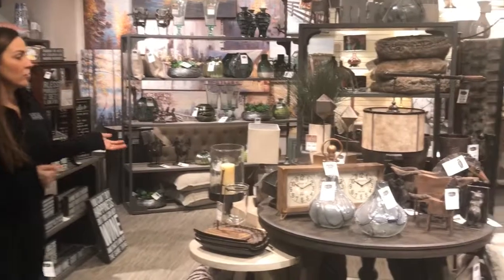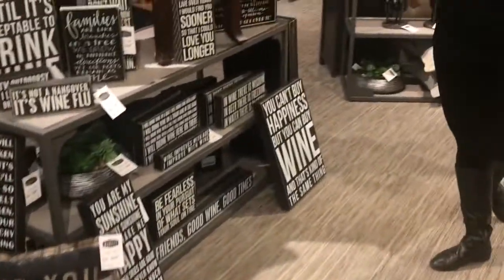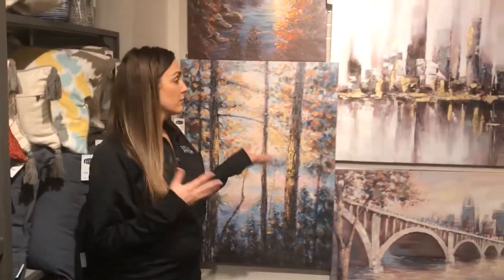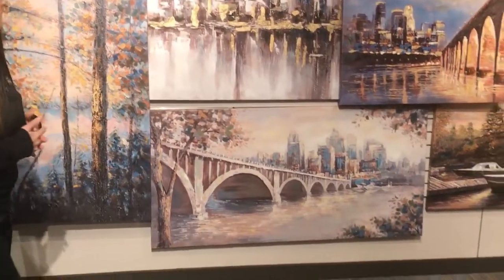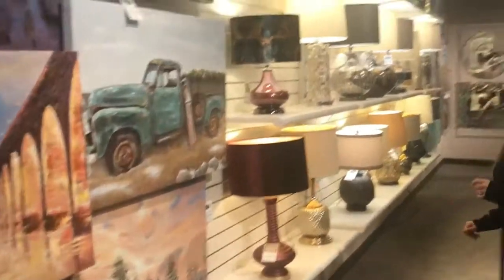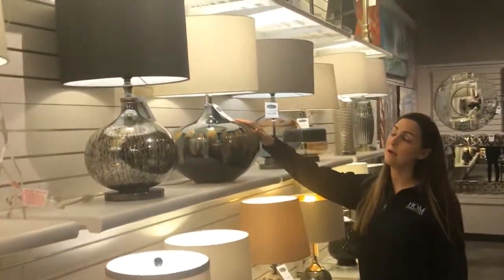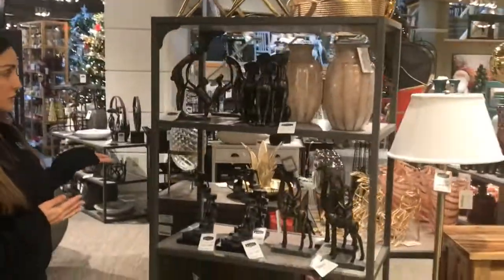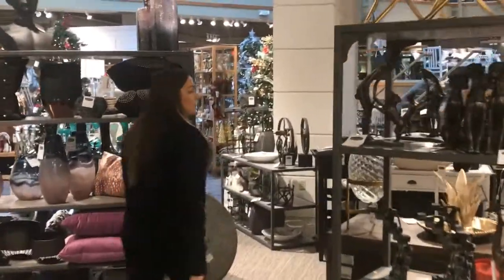The Market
Thanks to our decor buyer, Shelly, for taking us on a quick tour of The Market inside the Coon Rapids HOM Furniture and showing off just a taste of what’s available.

Get in contact and stay up to date on everything HOM Furniture